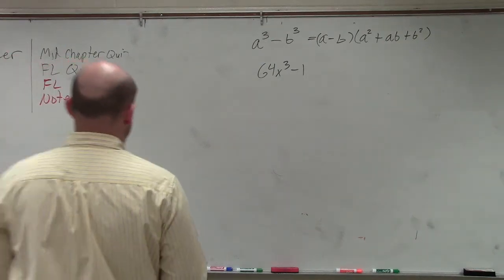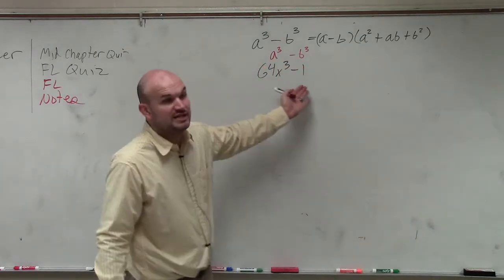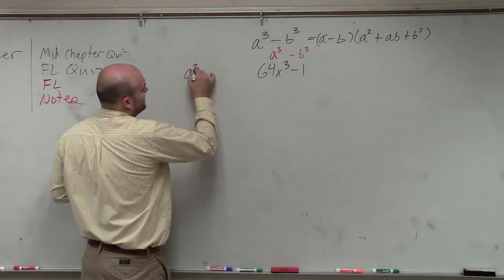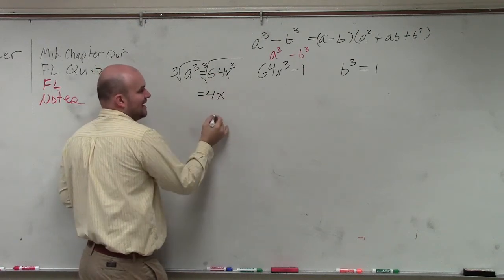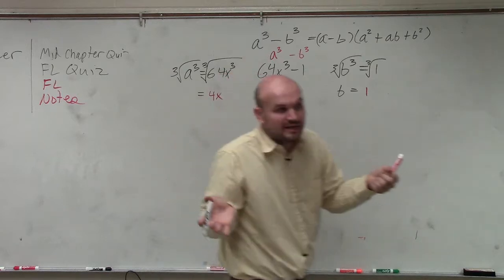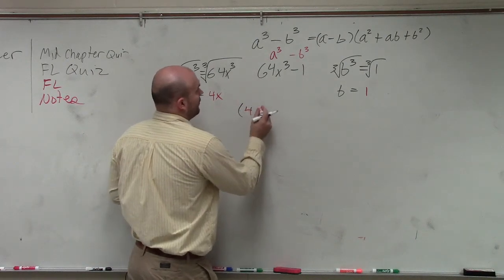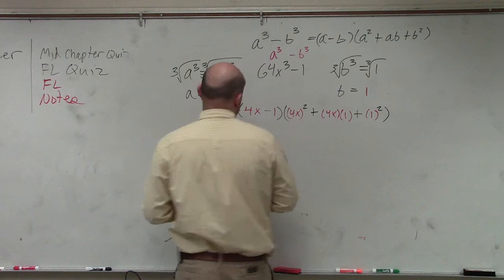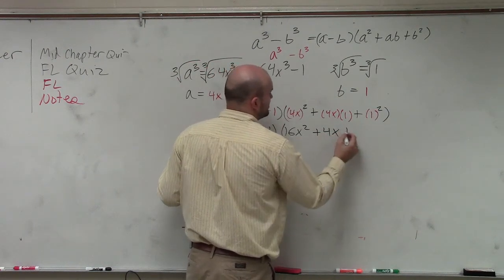Factoring a polynomial using the difference of two cubes